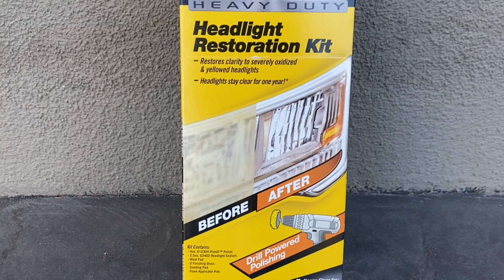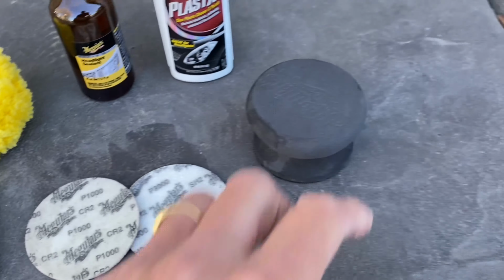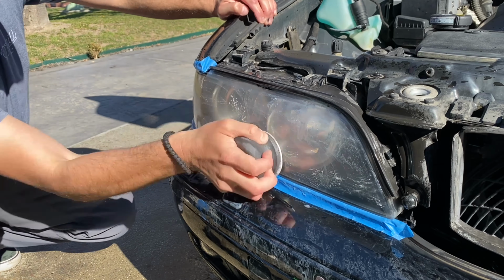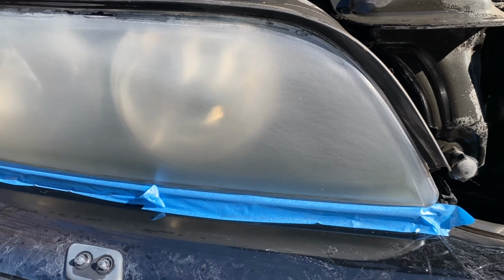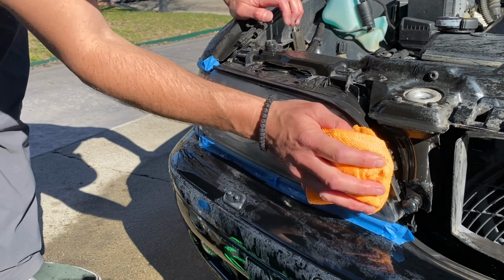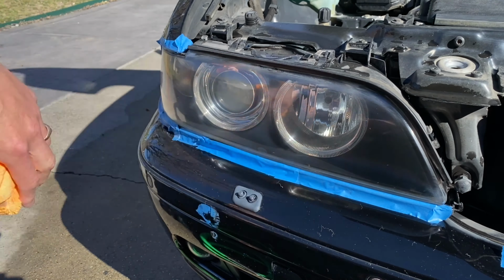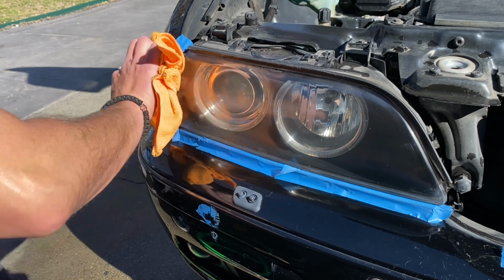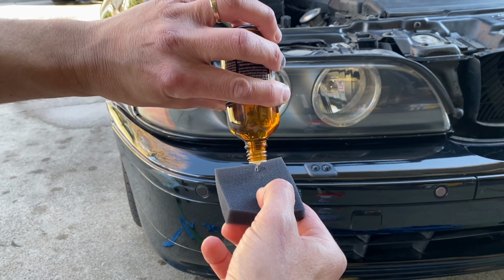How To RESTORE HEADLIGHTS!! Meguiars Headlight Restoration Kit: Heavy duty Kit!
In this video I will be reviewing and demonstrating the Meguiars heavy duty headlight restoration kit.

Here is the Amazon links on where you can purchase the kits.

Meguiars heavy duty kit:

Meguiars two step kit:

Ridged cordless drill used in this video: